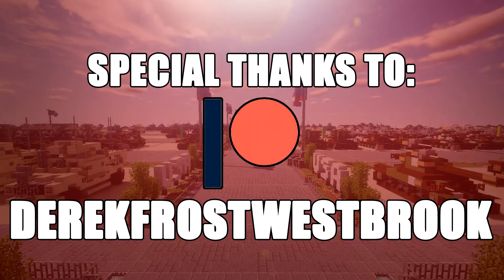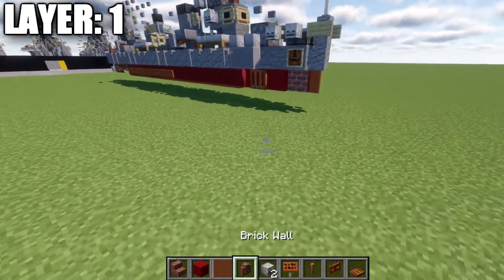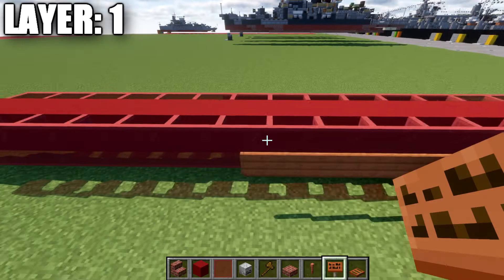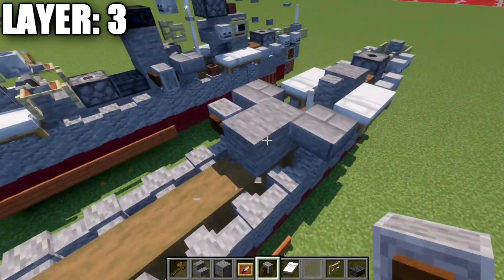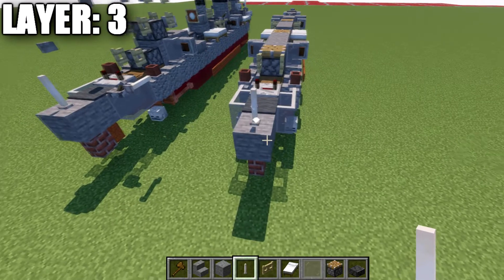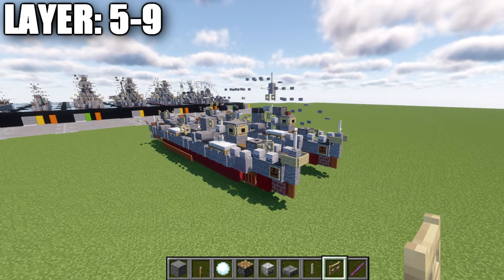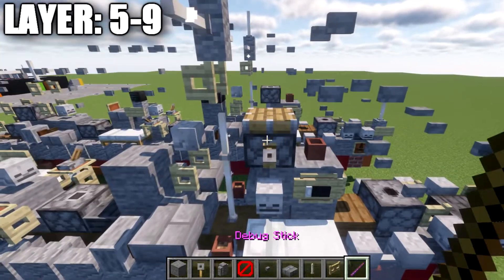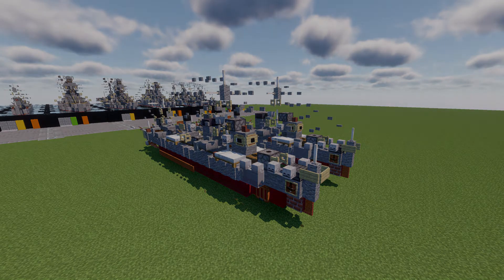Minecraft: WW2 IJN Shiranui | Kagero-Class Destroyer Tutorial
HELLO LADIES AND GENTLEMEN! Welcome back to another Minecraft tutorial. Today we will be building the IJN Shiranui Kagero-Class destroyer. Enjoy the tutorial!

►Introduction: (0:00)
►Layer 1: (2:48)
►Layer 2: (6:00)
►Layer 3: (7:29)
►Layer 4: (12:30)
►Layer 5-9: (15:10)
►Outro: (19:36)

CURRENT SUPPORTERS:
►$25:
-Brock Cherry
-Derek Frost Westbrook
-Jagdtiger
►$15:
-Arsene Lupin III
-Lord Shaxx
-The Grand Pope
►$10:
-Archduke Beck
-Cayde 6
-Inspector Koichi Zenigata
-Owen Brost
-Simon Riley

TEXTURE AND SHADERS PACKS:
►Texture Pack: Minecraft Default Pack
►Shaders Pack: Continuum 2.0
►Game Version: 1.18.2